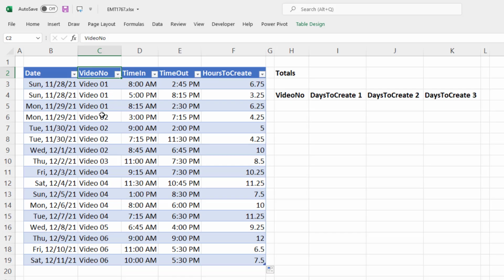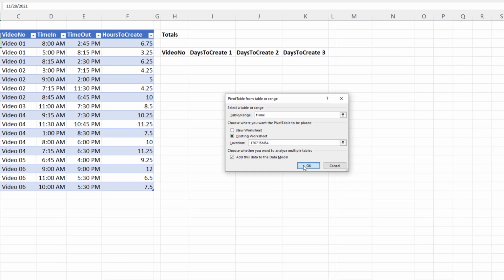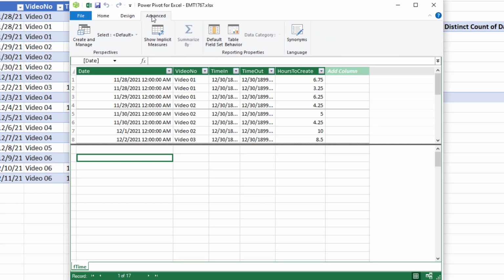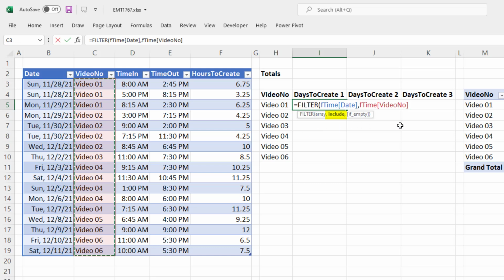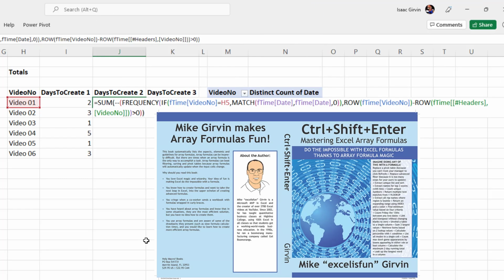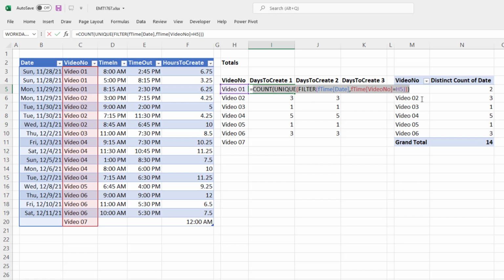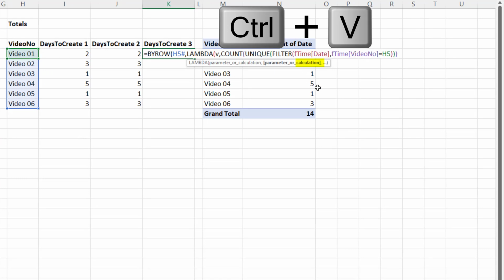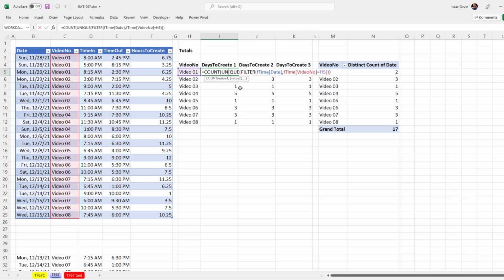Excel PivotTable or Formula to Count Unique Dates for Each New Item. 4 Examples. EMT 1767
Learn how to count unique dates for each item four ways: PivotTable and DAX Implicit Measure, Spilled Array Formulas, FREQUENCY Function and LAMBDA function.
1. (00:00) Introduction
2. (00:18) Goal of unique count formula
3. (00:30) Data Moel PivotTable solution with DAX formula Implicit Measure
4. (03:03) Microsoft 365 or Excel 2021 Solution. See the functions: SORT, UNIQUE, FILTER, COUNT. This formula requires a copy action.
5. (05:11) Solution that works in any version of Excel
6. (05:53) Dynamic Spilled Array Solution for the aggregate unique count solution using BYROW and LAMBDA functions. Only works in Microsoft 365 Excel.
7. (08:45) Refresh to update PivotTable
8. (09:07) Conclusion
9. (09:30) Closing and Video Links